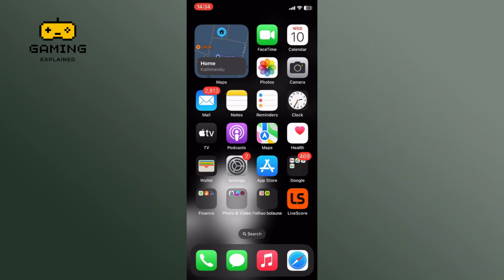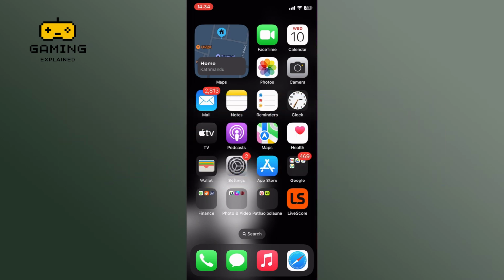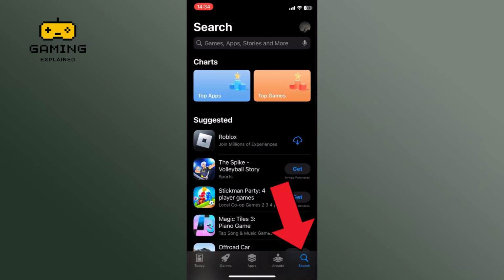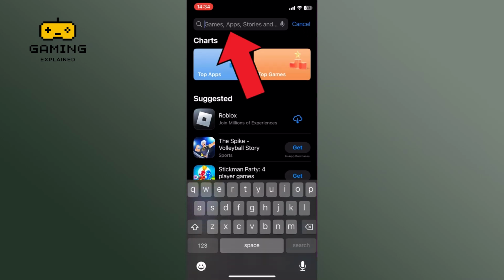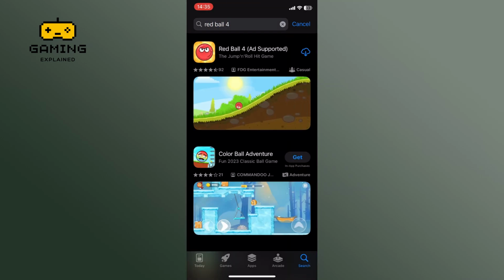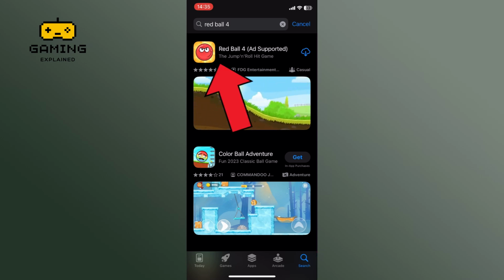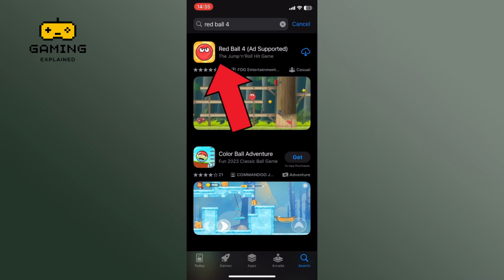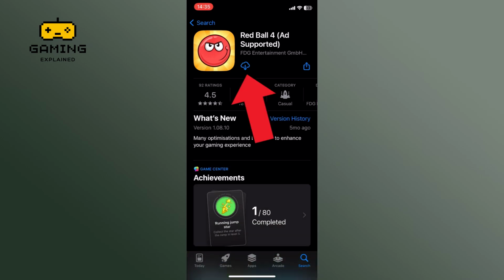How to Download Red Ball 4 on iPhone? 2024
First, open the App Store.
Tap on the search icon at the bottom right corner of the screen.
In the search bar at the top, type 'Red Ball 4' and hit the search button.
In the search results, you should see Red Ball 4 listed, usually at the top. Tap on it to open its details page.
On the app details page, you'll see a button that says 'Get' or shows a cloud icon with an arrow. Tap on it.
And this is how you can download Red Ball 4 on iPhone.